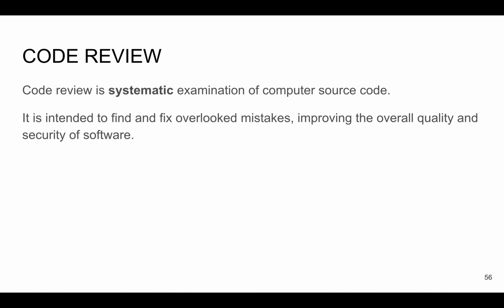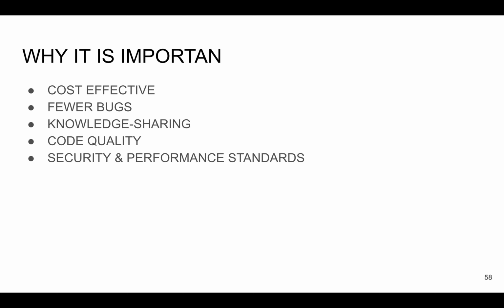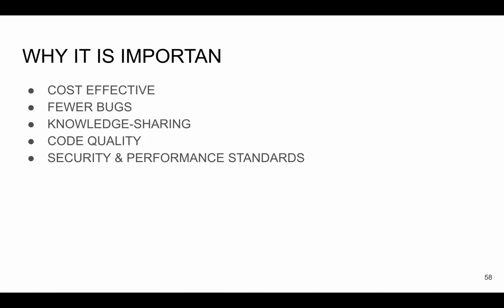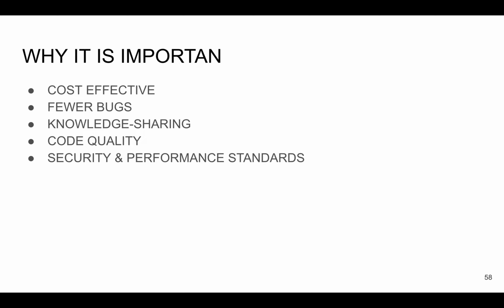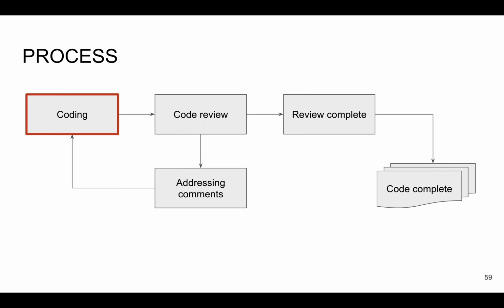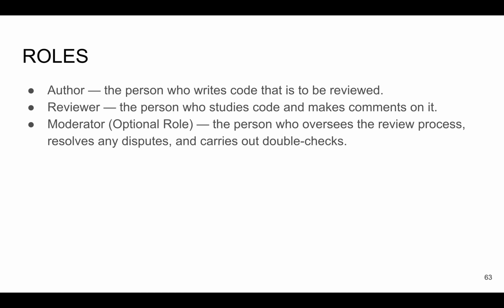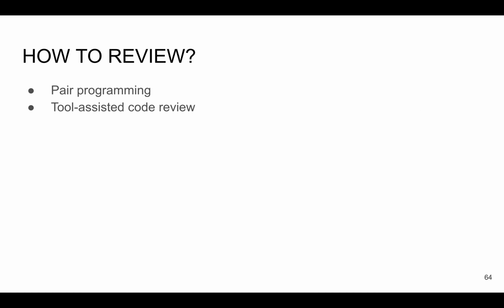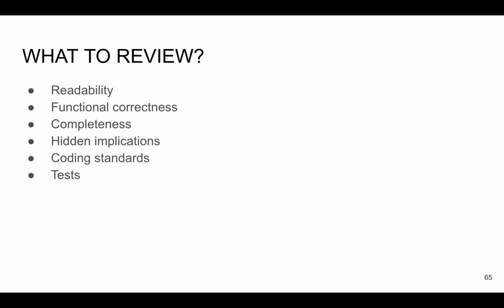Manual Code Review. How To Review. What To Review. Process And Aspects Of Code Review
Code review is systematic examination of computer source code.
It is intended to find and fix overlooked mistakes, improving the overall quality and security of software.

Code review aspects:
- Process
- Roles
- Review types
- Best practices
- Tools

Why is code review important
- COST EFFECTIVE
- FEWER BUGS
- KNOWLEDGE-SHARING
- CODE QUALITY
- SECURITY & PERFORMANCE STANDARDS